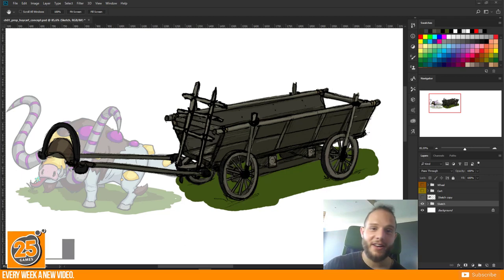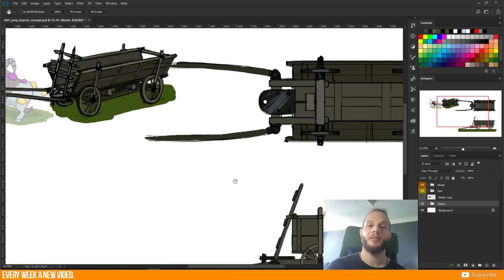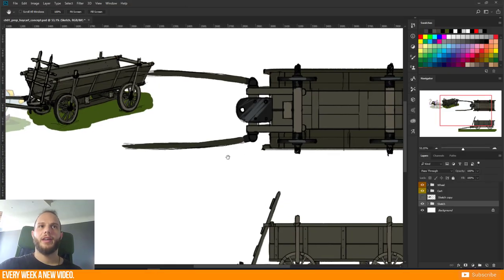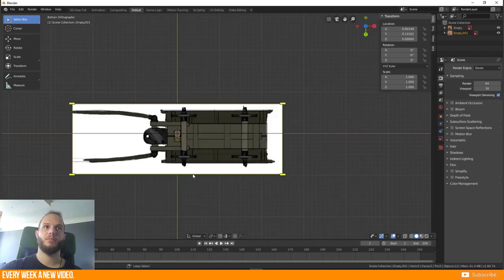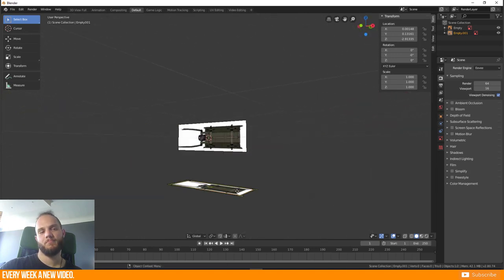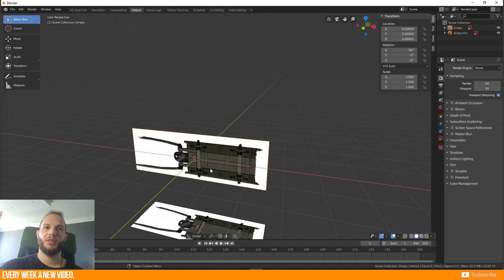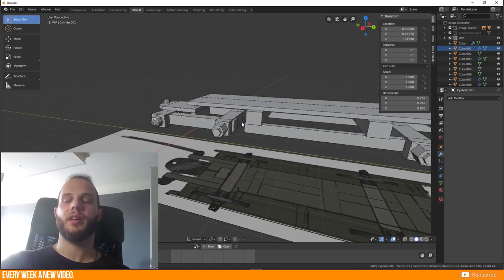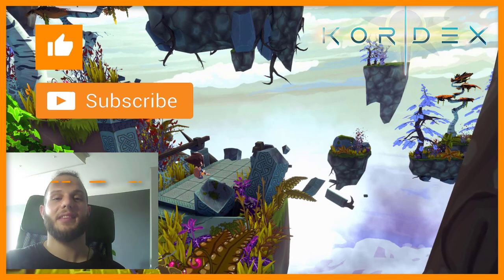How to model the lower part of my stilyzed hay cart in Blender 2.8 - Tutorial - #02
Timetable:
0:04 - Introduction
1:17 - Photoshop: prepare image planes
5:08 - Blender: set image planes
8:52 - Blender: scale image planes for correct size
19:02 - Blender: modeling analyse
20:43 - Blender: modeling bottom of the hay cart
24:44 - Blende: modeling axle
26:08 - Blender: use of mirror modifier
36:13 - Blender: modeling the underneath the hay cart
42:21 - Blender: use of array modifier
44:20 - Blender: continue modeling the undeaneath part
51:09 - Blender: modeling front part (steering axle)
1:08:12 - Outro

📁 Hey Pixels! This is a (nearly) uncut video tutorial. I show you in detail my working cycle of modeling the basement of the hay cart 3d mesh.
Hope you enjoy watching it! If you have any questions, just let me know. Cheers!

-~ -~ -~ -~ -~  BLENDER SCREENCAST ADDON  ~-~ -~ -~ -~ -

Credits to Jayanam who is as well on Youtube!

-~ -~ -~ -~ -~  CAMTASIA VIDEO EDITING  ~-~ -~ -~ -~ -